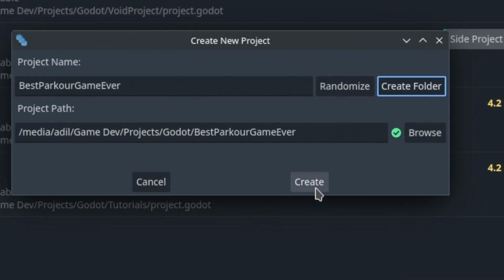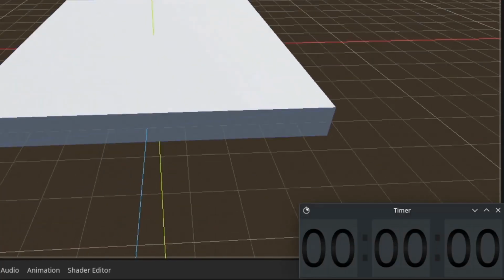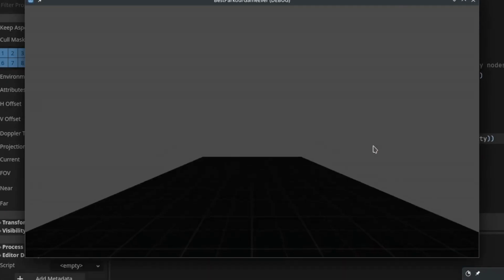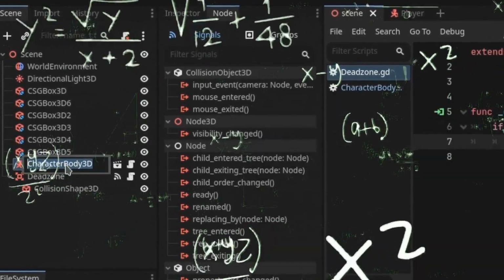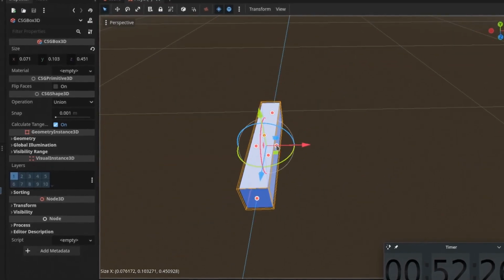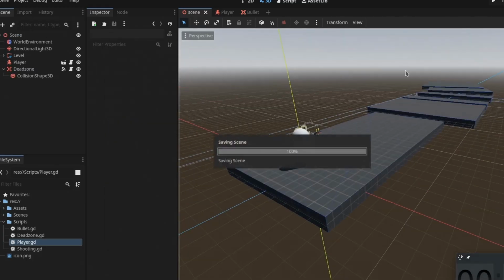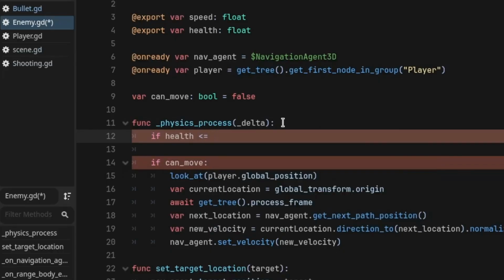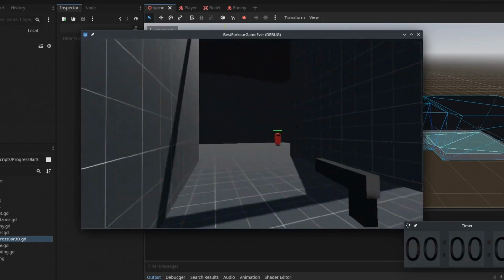Making a game in 1 min, 10 mins and 1 hour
Hey dudes,
so i tried making a game in 1 minute, 10 minute and 1 hour. The results were kinda good! Watch the whole video to find out!